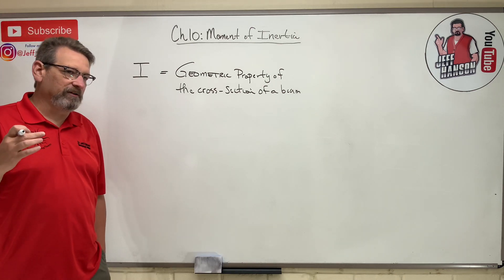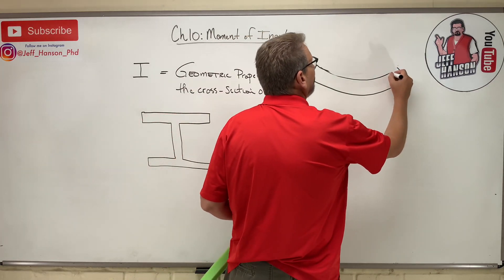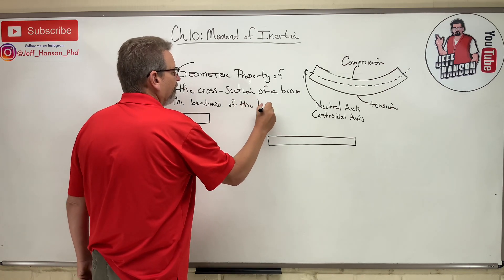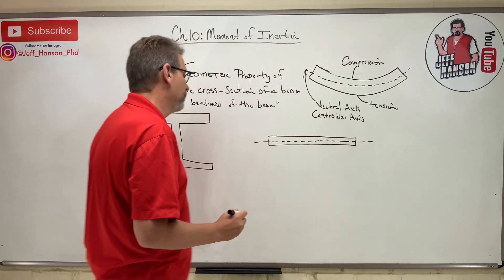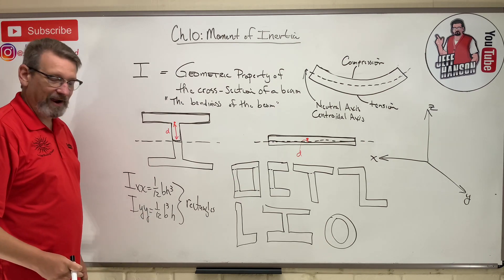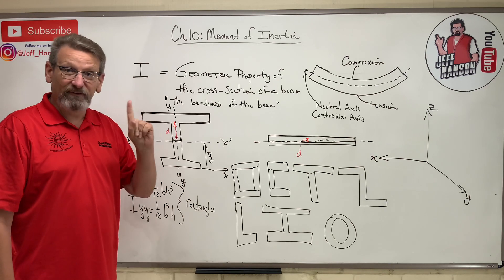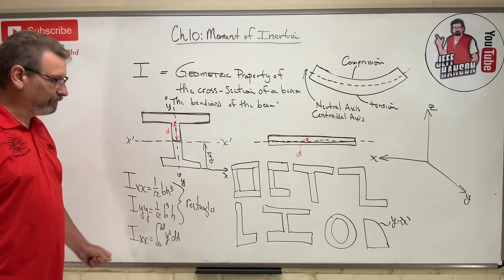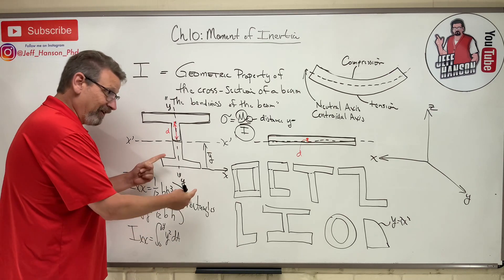Statics: Lesson 67 - Introduction to Area Moment of Inertia